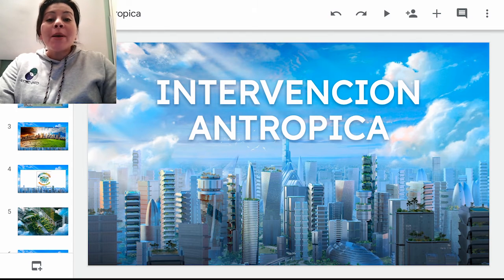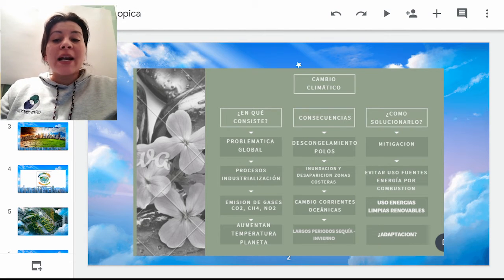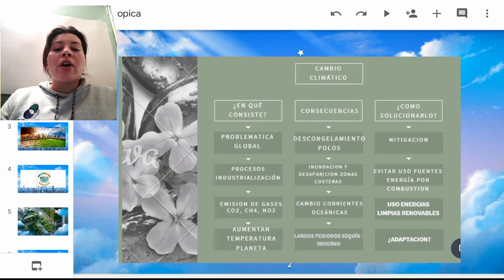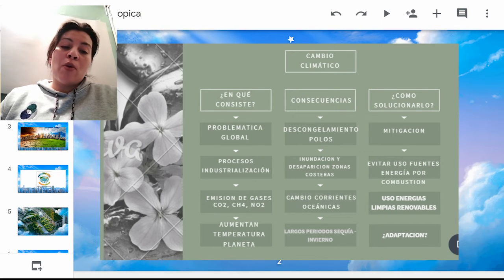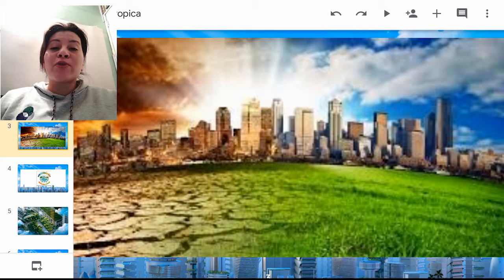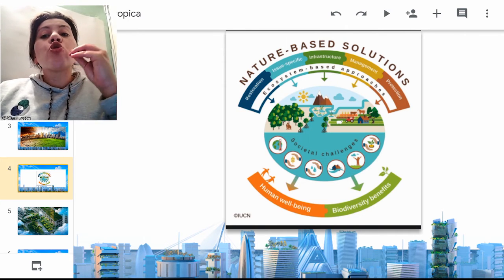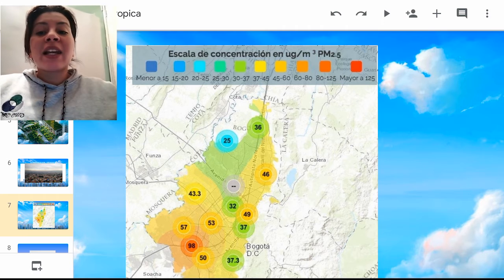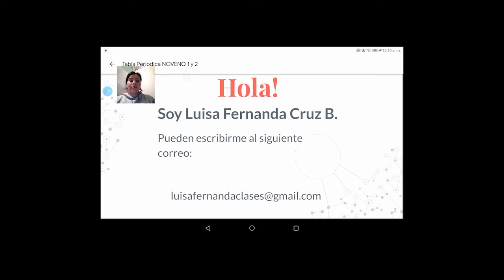VIDEO 02 BIOLOGÍA ONCE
ASIGNATURA: BIOLOGÍA
TEMAS: INTERVENCIÓN ANTRÓPICA , CAMBIO CLIMÁTICO
DOCENTE: LUISA FERNANDA CRUZ BAUTISTA.